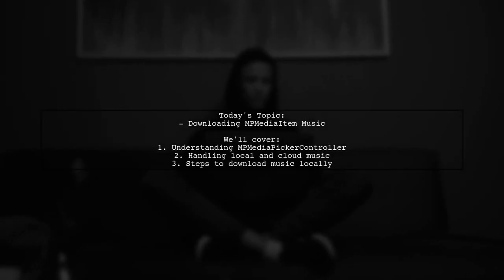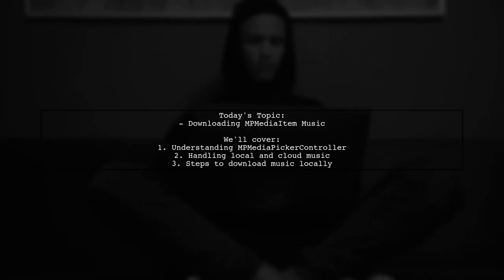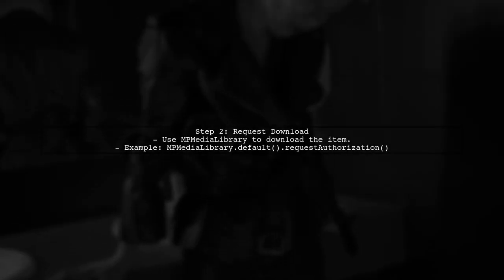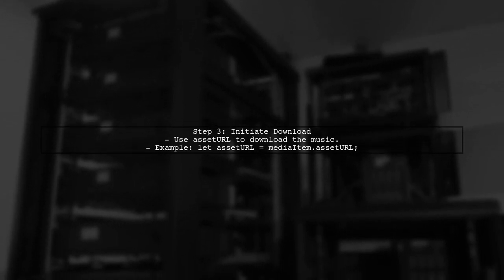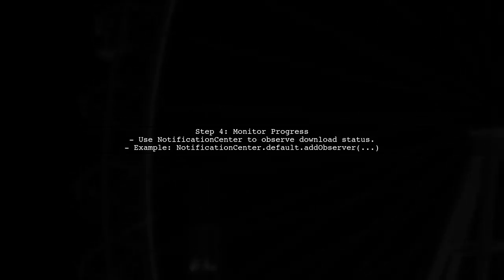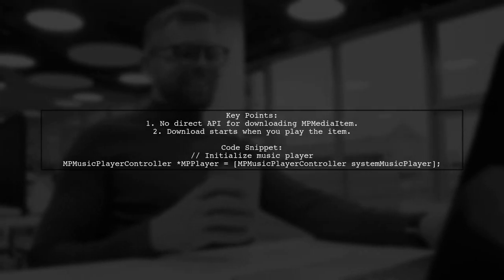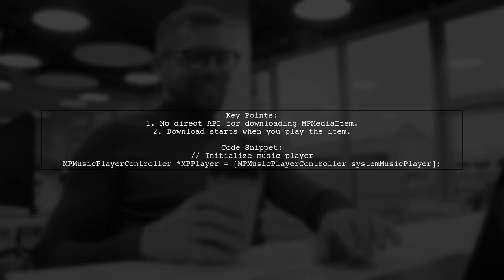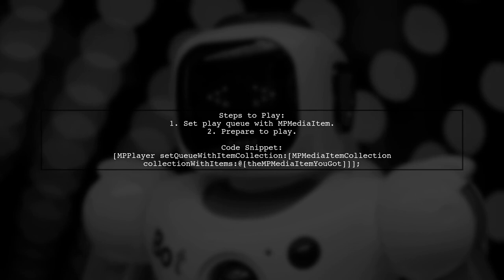How to Download MPMediaItem Music from iCloud: Step-by-Step Guide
In this video, we’ll walk you through the process of downloading MPMediaItem music from iCloud, ensuring you can access your favorite tracks anytime, anywhere. Whether you're looking to save songs for offline listening or simply want to manage your music library more effectively, this step-by-step guide will provide you with all the tips and tricks you need. Join us as we simplify the process and help you make the most of your iCloud music collection!

Today's Topic: How to Download MPMediaItem Music from iCloud: Step-by-Step Guide

Related to: mpmediaitem, downloadmusic, icloudmusic, step-by-stepguide,